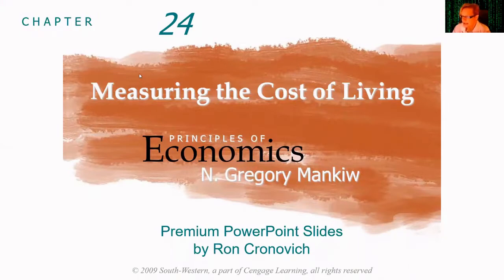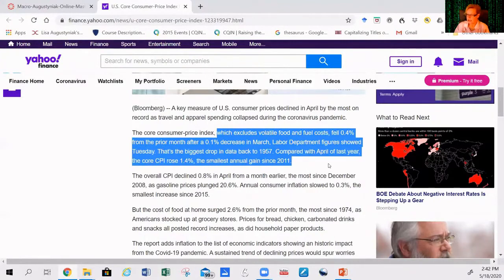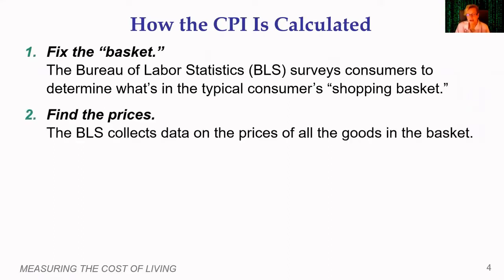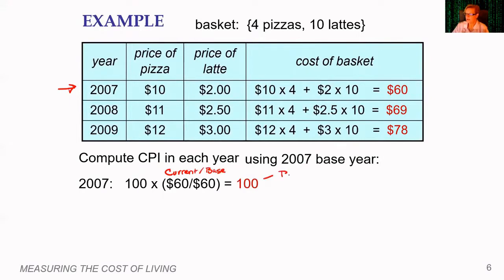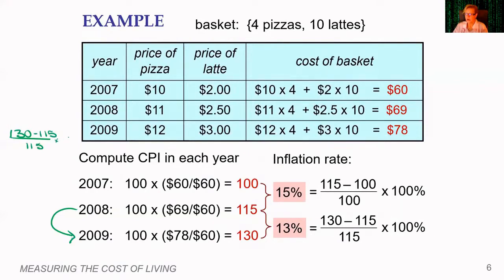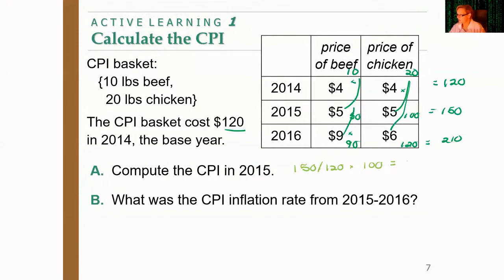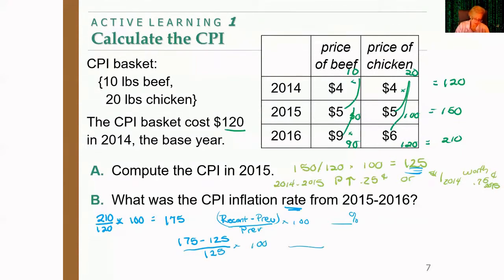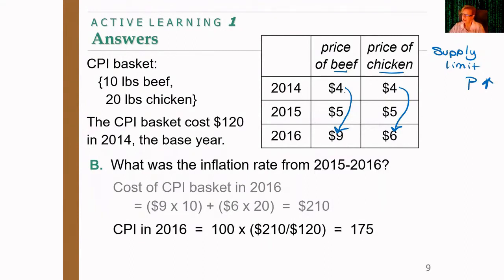Chapter 13 Learning Objective 3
Introduction to Economics- Chapter 13 Learning Objective 3 - Calculate CPI and determine an annual inflation rate.